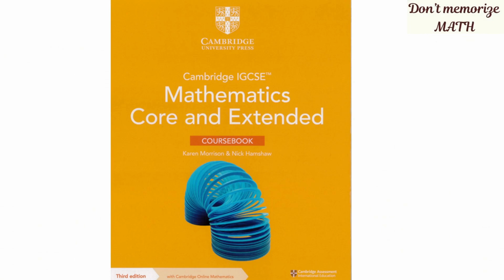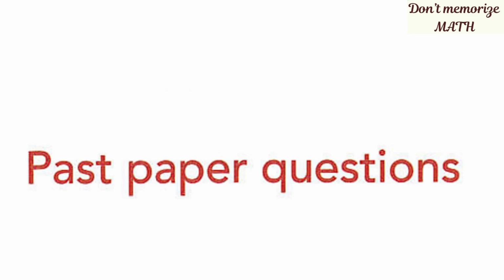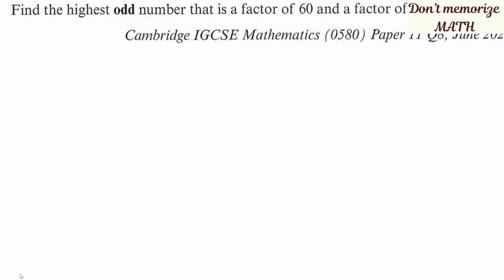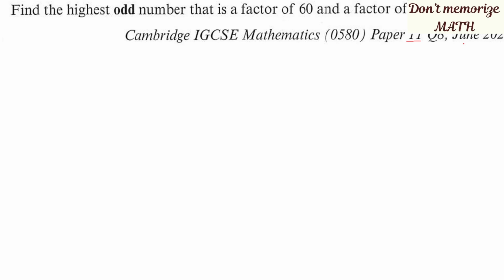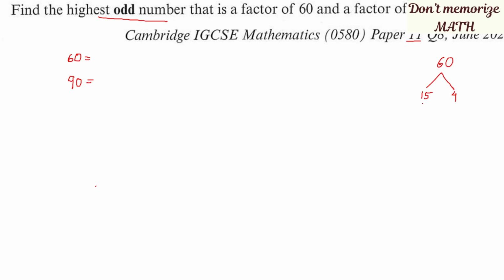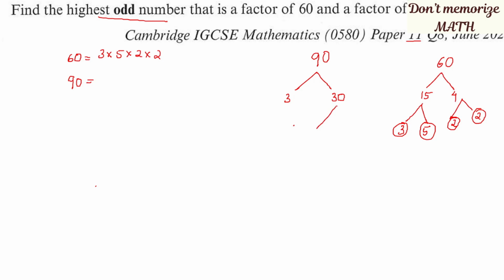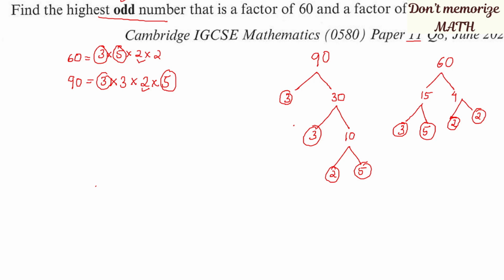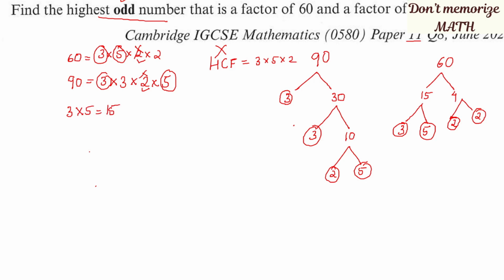Find the highest odd number that is a factor of 60 and a factor of 90.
Unit 1 Past paper questions from textbook
1. Find the highest odd number that is a factor of 60 and a factor of 90.
     Cambridge IGCSE Mathematics (0580) Paper 11 Q8, June 2020